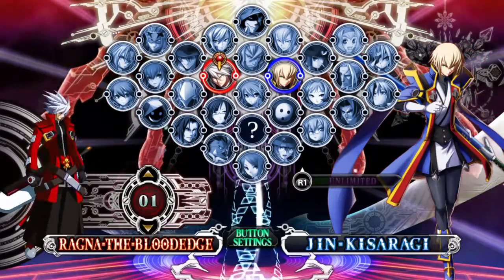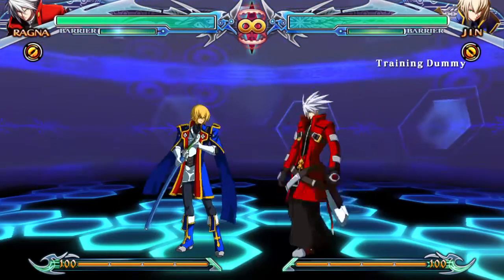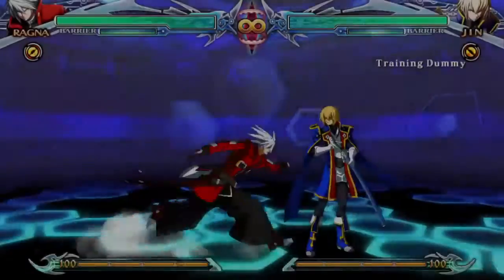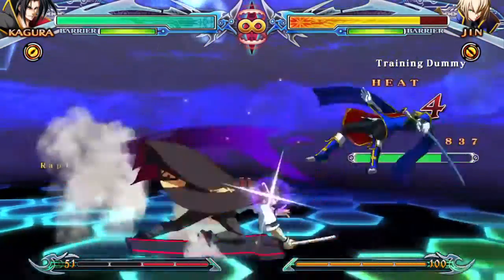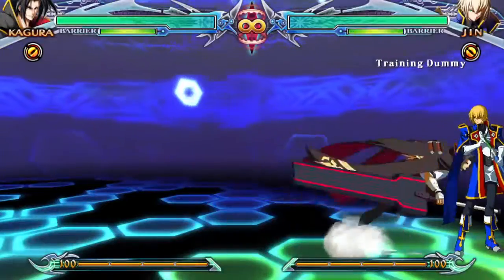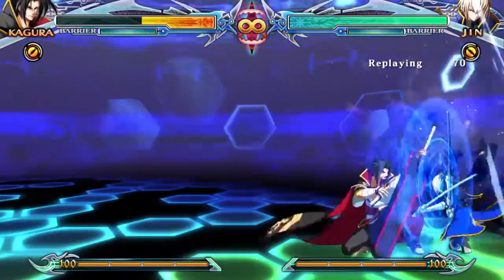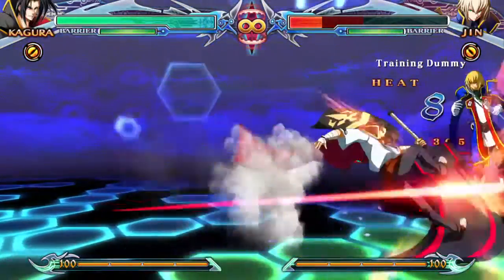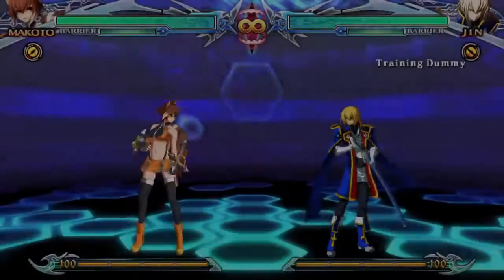Blazblue Beginner Guide